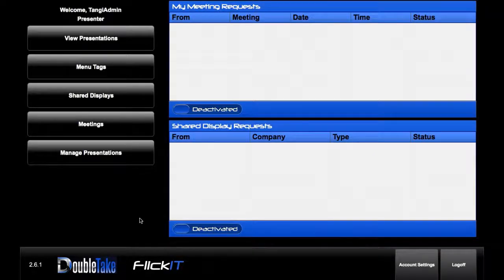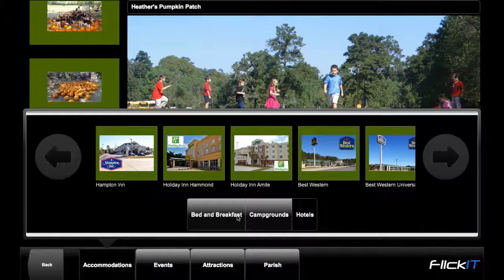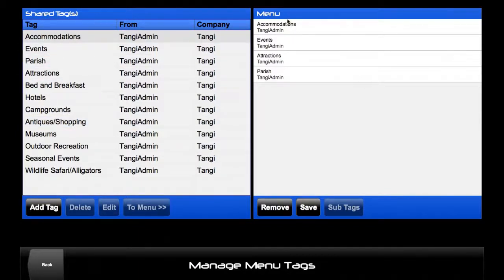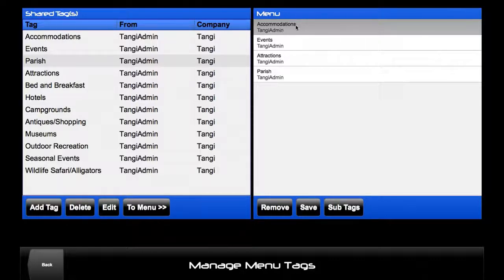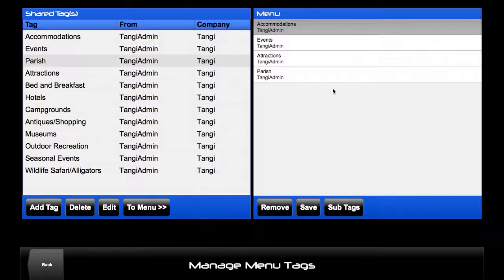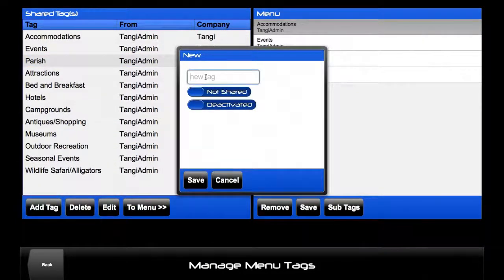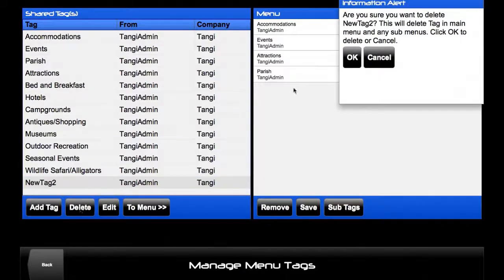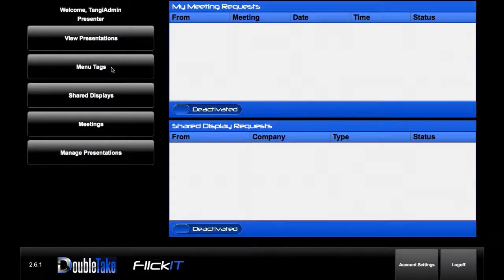FickIT Training - Menus